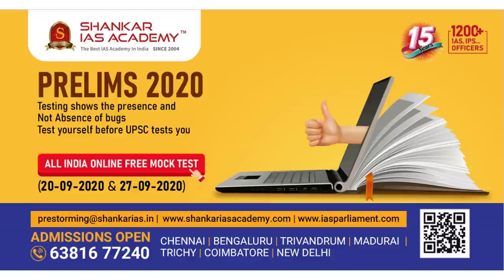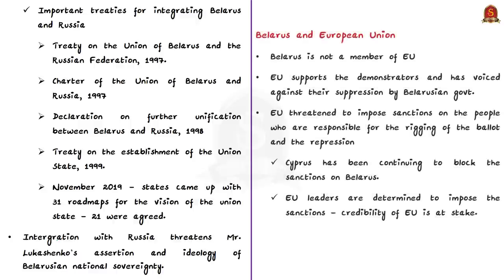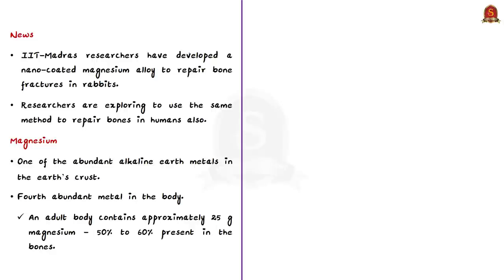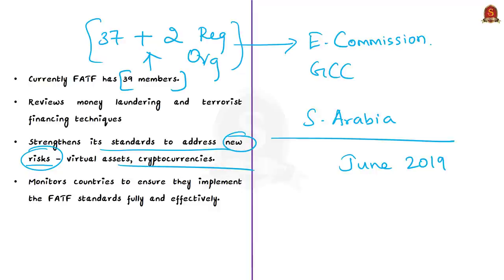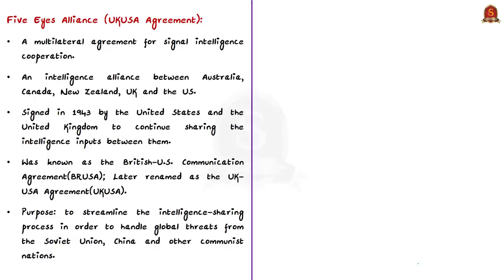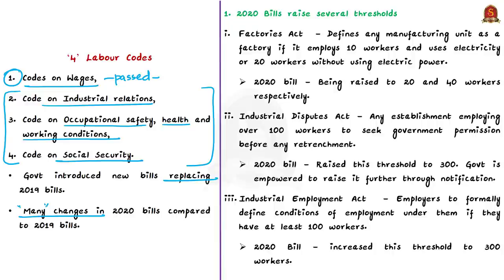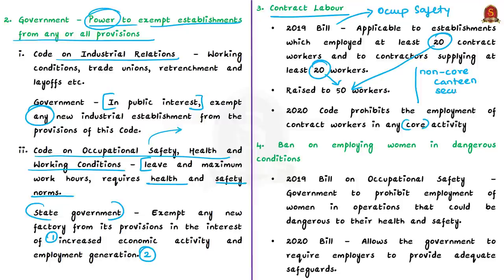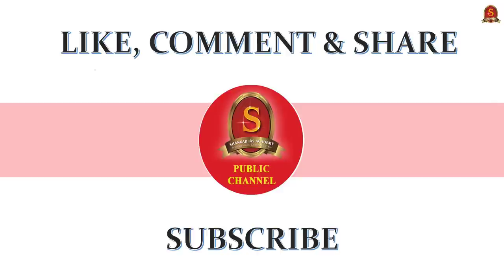The Hindu Daily News Analysis || 22nd September 2020 || UPSC Current Affairs || Prelims & Mains 2020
►►Important Announcement - All India Online Free Mock Tests!!

►►Introduction - 0:00
►►List of Topics - 0:44
►►Time Stamping of news articles:
1. Beginning of the end? (OPED) - 1:03
2. IIT-M researchers use nano-coated magnesium alloy to mend fractures - 9:29
3. Pak. action on 26/11 under the scanner - 12:39
4. ‘World faces a surplus of multilateral challenges’ – 15:43
5. UN faces crisis without reforms: Modi - 15:43
6. Dilution without adequate deliberation (OPED) - 22:30
7. Prelims Practice Questions - 29:15
     a. Question on Terms seen in news
     b. Question on FATF
     c. Question based on Map / geography
     d. Question on International alliance
     e. Question on Magnesium
8. Mains Practice Question - 34:24

Important topics such as EUandRussiaOnBelarus Magnesium FATF UN75 LabourCodeBills are vividly discussed in UPSC Civil Services Exam Perspective in this video, with a special Practice cum Revision session in the end.

For sharing the scanned copy of written mains answers, please do the following.
Step 1: After writing the answers, take a picture (using office lens or otherwise) and save them in PDF format.
Step 2: Upload the PDF file in your google drive.
Step 3: Right click on the file and choose 'Get shareable link', then, click 'sharing settings'.
Step 4: Click 'Advanced' and change the 'specific people to access' setting to 'Anyone with the link can view'.
Step 5. Save the changed setting and copy the link.
Step 6: Paste the link in the comment section.